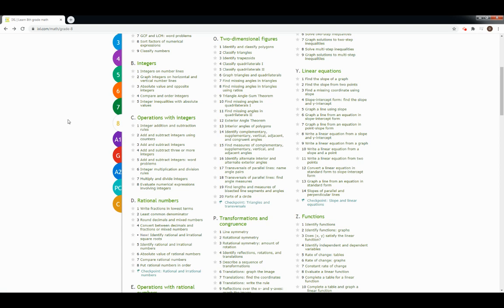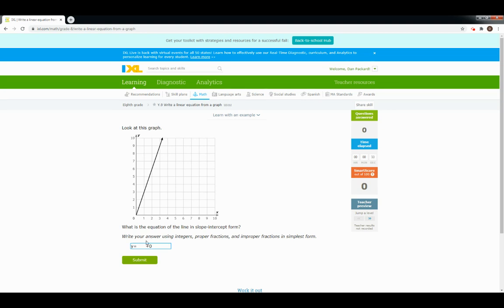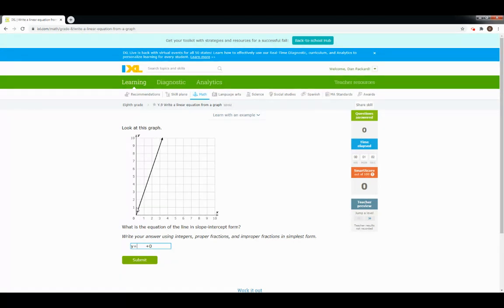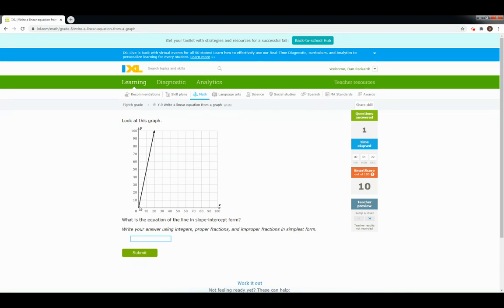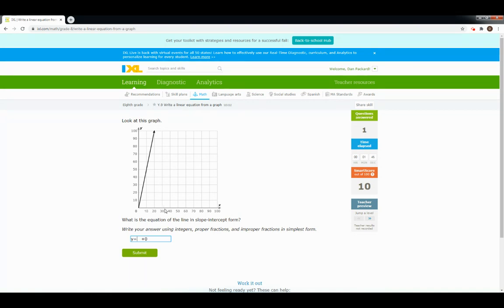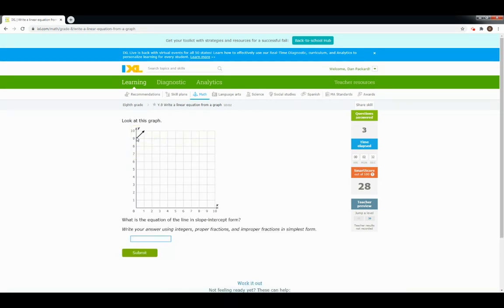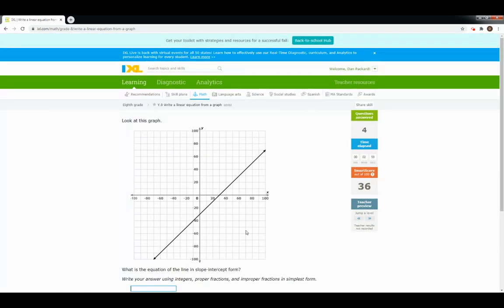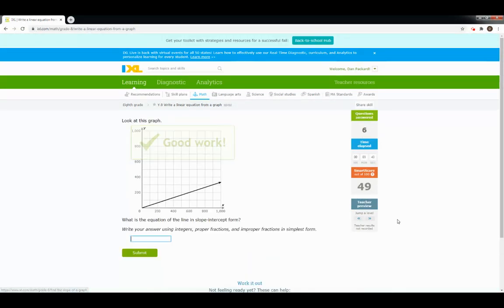Write a linear equation from a graph